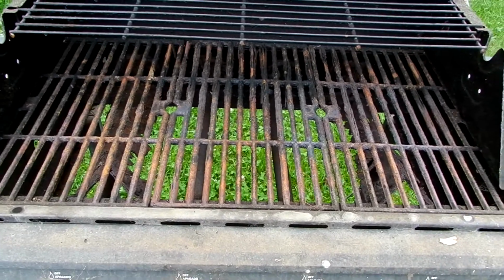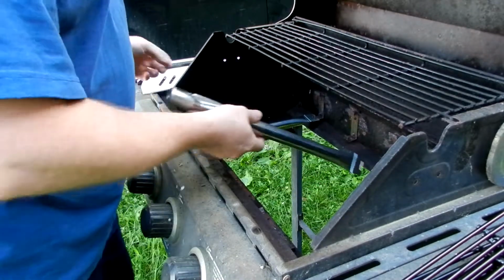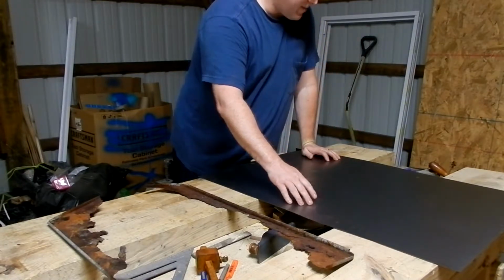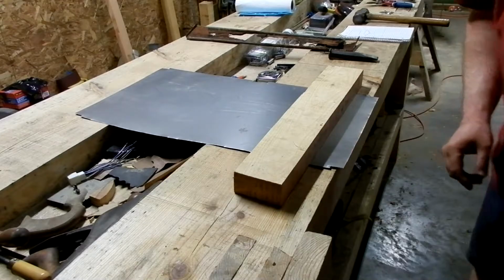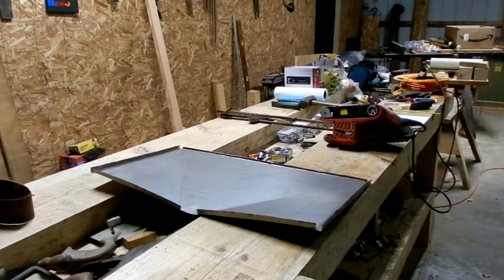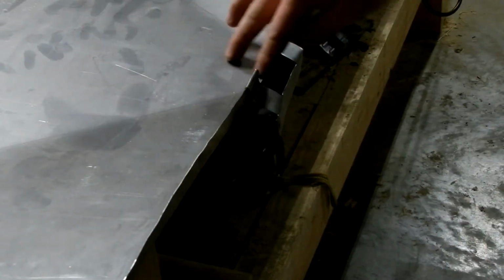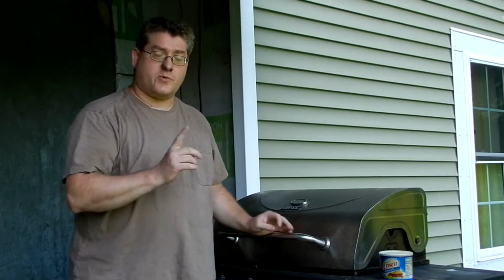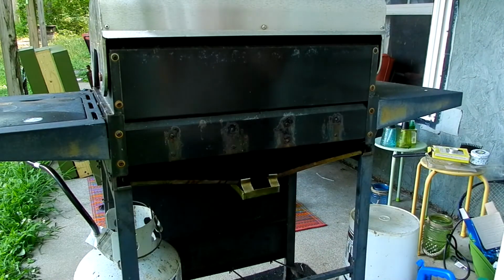Just fixing our old rusty grill... with Crisco?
I'm replacing all the rusty parts of our grill with stainless parts.  All except the grease tray.  It was plain steel, so it needed to be seasoned with Crisco.